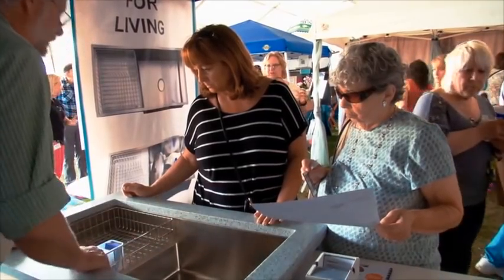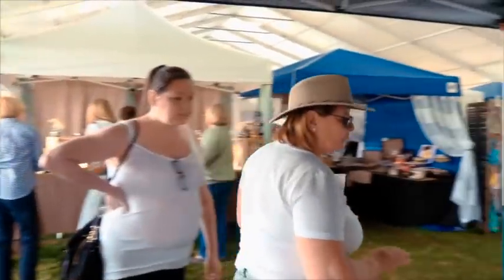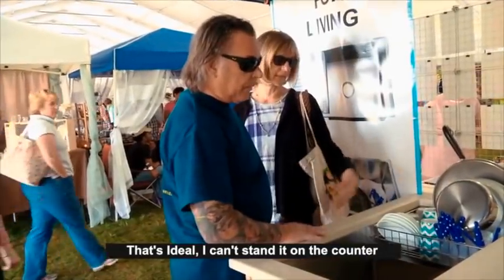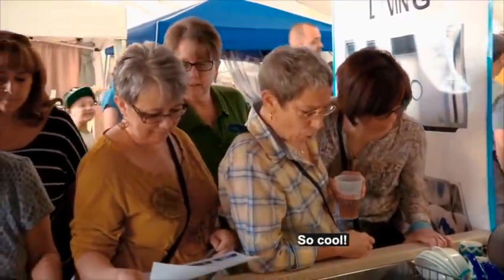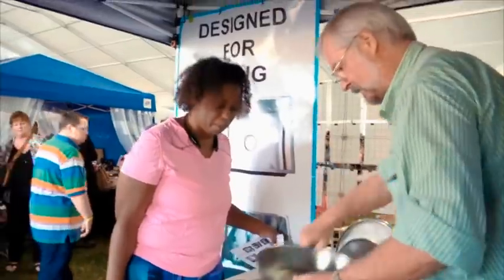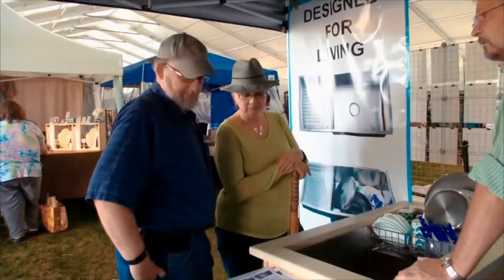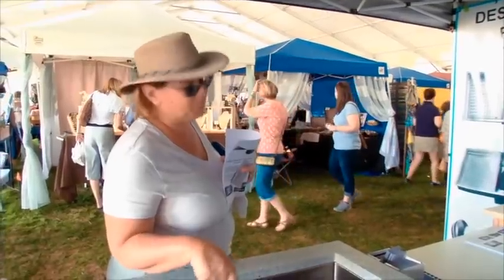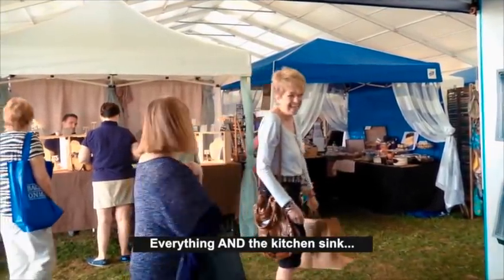Where's the dish rack? It's part of the sink !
This is the world's only kitchen sink with a fully integrated dish rack!
Thinking about that new kitchen you have been planning? Did you know that you'll spend a quarter of all your time at your kitchen sink?
No one should settle for a dish rack cluttering the new counters.This sink was designed for how you really live and work in your kitchen. Sinks with built-in racks are the future of modern kitchen design.
Simple, informative, and "where the rack is".